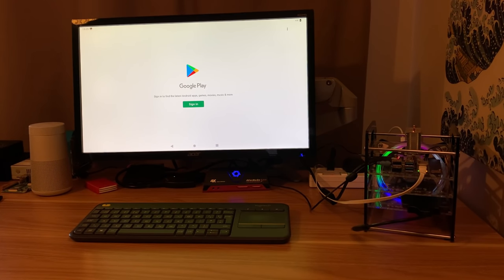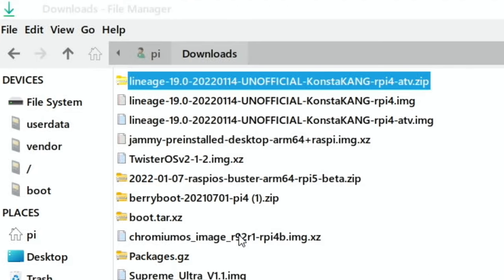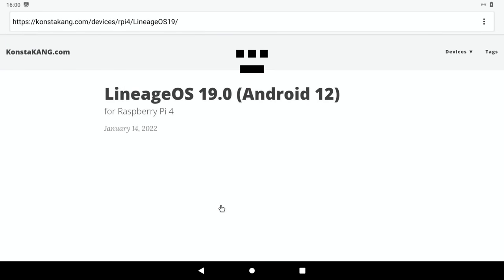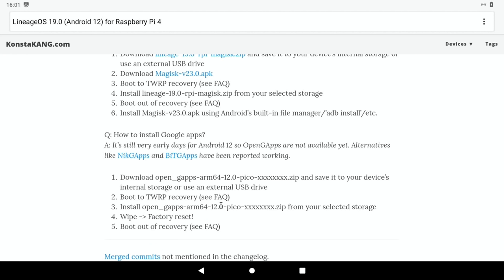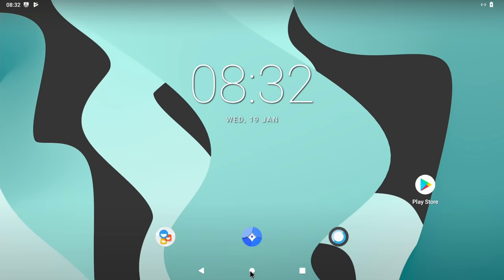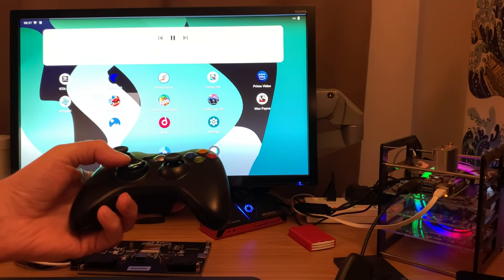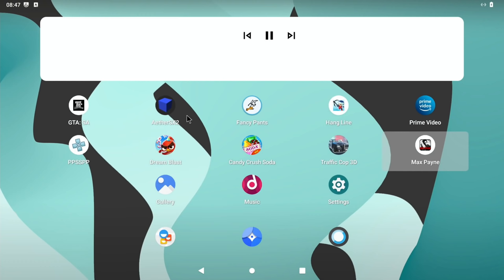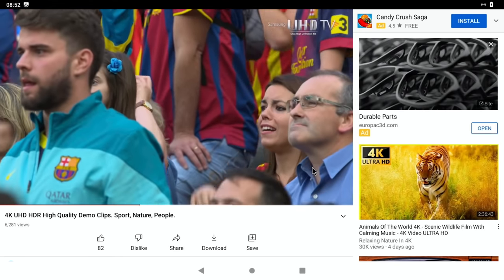How to setup and install Android 12 with Google Play Store. Raspberry Pi 4 / 400.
How to setup and install Android 12 with Google Play Store & Overclock. Raspberry Pi 4 / 400.

For usb / ssd boot see this video 3:30 - 5:07

Lineage OS 19

Thanks to Konstakang and the others who have contributed.

Works fine with Pi 400 and Pi 4

Check out the Konstakang page for more help and information

Keyboard shortcuts

F1 = Home, F2 = Back, F3 = Multi-tasking, F4 = Menu, F5 = Power, F11 = Volume down, and F12 = Volume up.

3D Printer mentioned in my community post
Elegoo FDM printer UK
Elegoo FDM printer US

Sandisk micro sd extreme pro

Lineageos Android 12 Max Payne